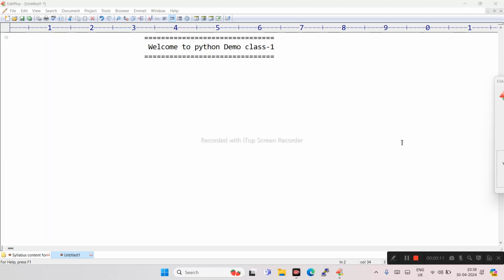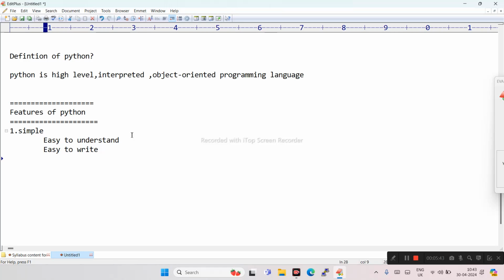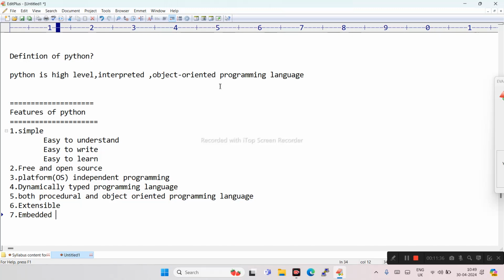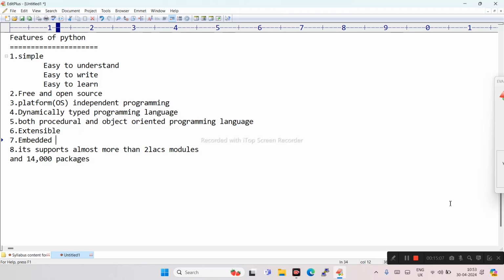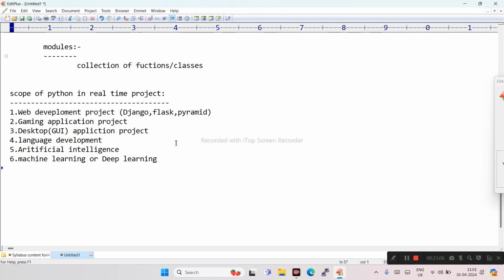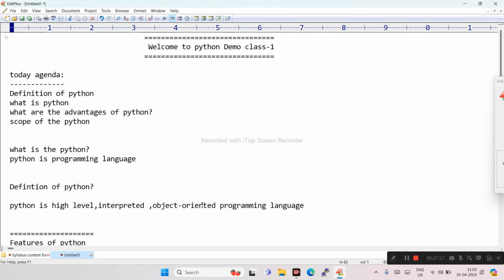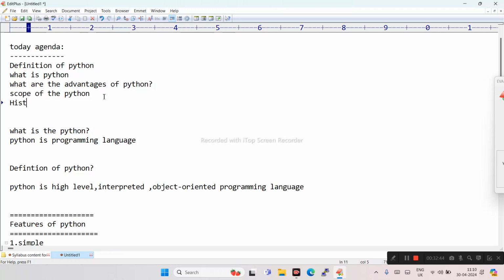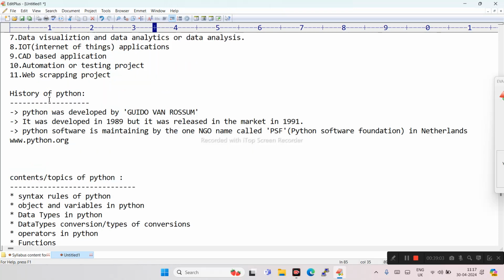Python Demo By Rajesh sir | Acharya Coding school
📘 Python Full Stack Demo Class – Full Course Overview | Acharya Coding School
Welcome to this Python Full Stack (PFS) Demo Class by Acharya Coding School – your first step toward becoming a job-ready software developer! 💻

In this session, you'll learn:

✅ What is Python Full Stack Development
✅ Frontend: HTML, CSS, JavaScript, Bootstrap
✅ Backend: Python, Django, APIs, SQL
✅ Real-time Projects + Industry Use Cases
✅ Career Scope & Placement Support
✅ Complete Course Roadmap (Beginner to Job Level)

Whether you're a college student, job seeker, or IT career switcher – this course is built for YOU.

🎯 Why Choose Acharya Coding School?
Job-Oriented Curriculum

100% Placement Assistance

Expert Trainers

Hands-On Project Training

Online & Offline Batches (Hyderabad)

📌 Join Now:
📍 Location: #101 ,1st Floor Annapurna Block, Ameerpet, Hyderabad